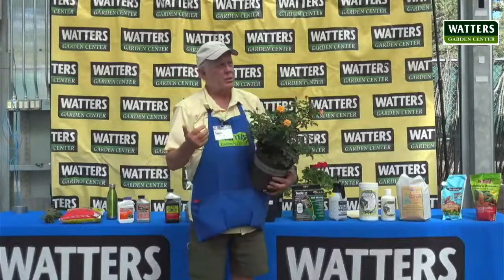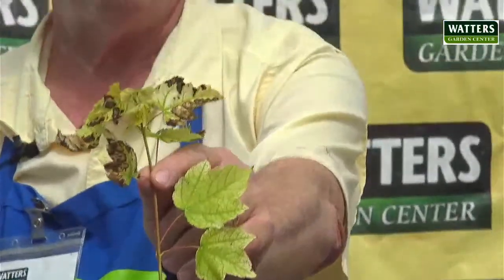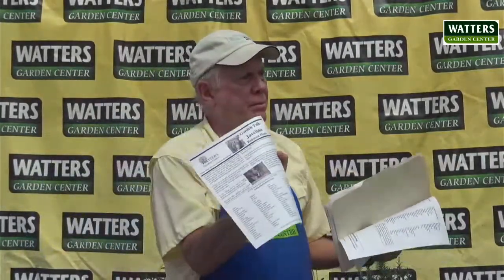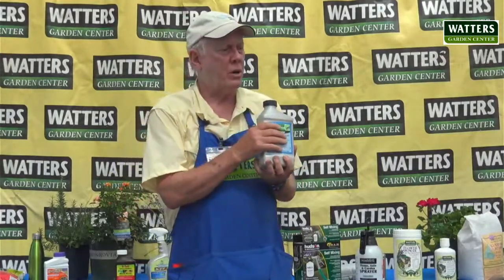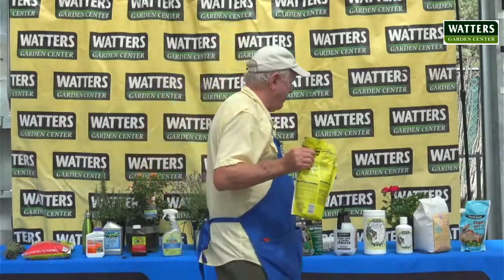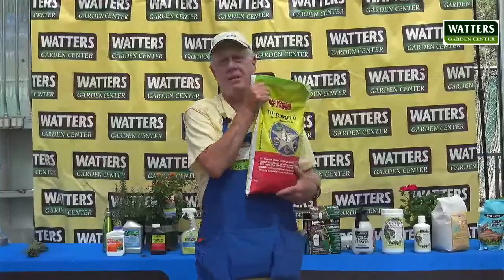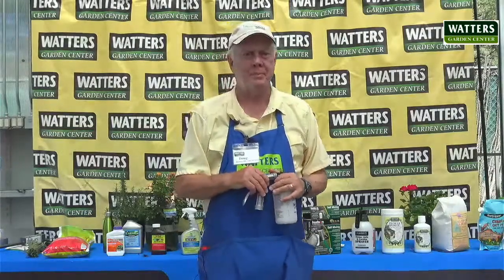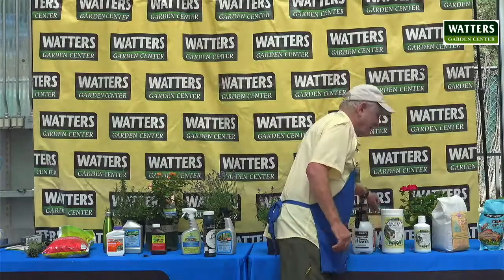Avoid these Common Pests at All Cost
Hard to kill bugs like grasshopper, blister beetle, and spider mites kill.

After this science-heavy class, you will know exactly what to look for and how to deal with pests and diseases in the gardens.

You can have a nice yard with these easy-to-use tips and a few key plant choices.

Frustrated gardeners will have all the tools they need to keep the garden pest-free!